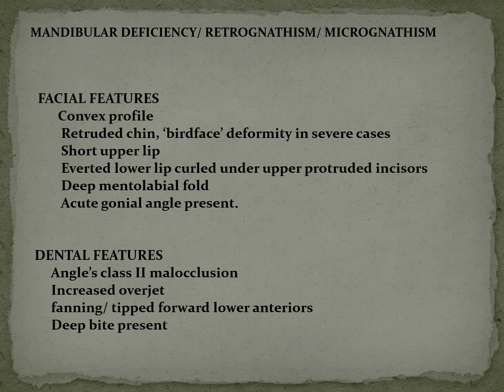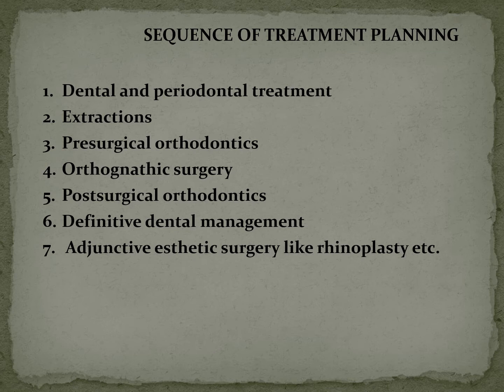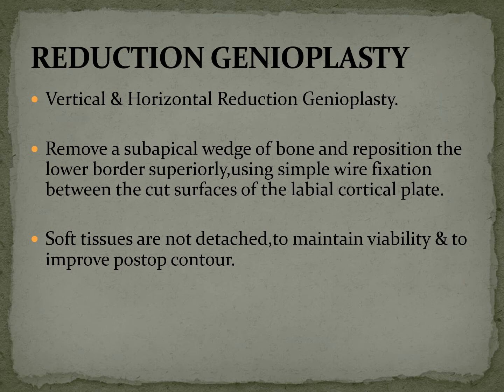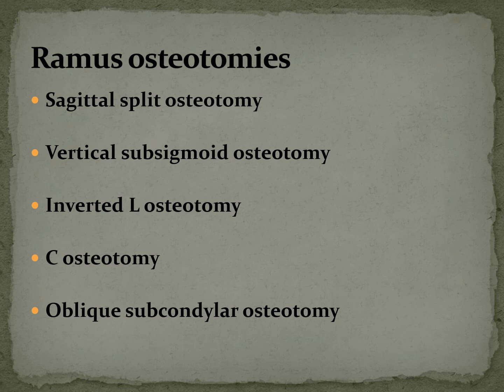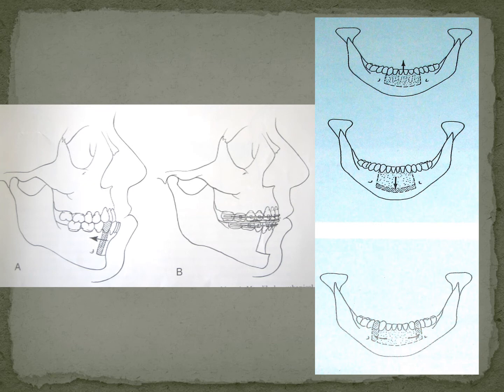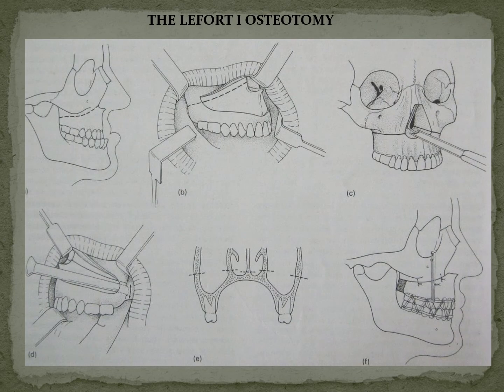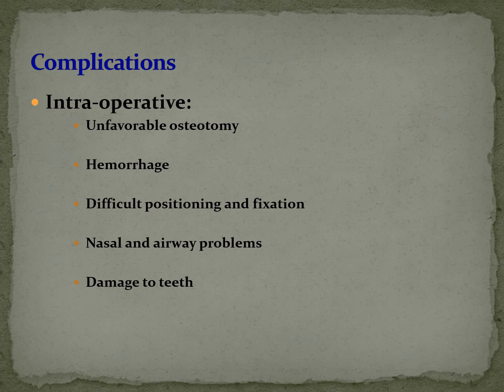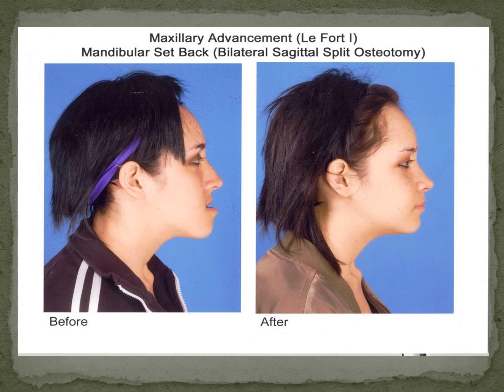ORTHOGNATHIC SURGERY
Topic:ORTHOGNATHIC SURGERY
batch:22
Date:28/12/20
Dept OMFS